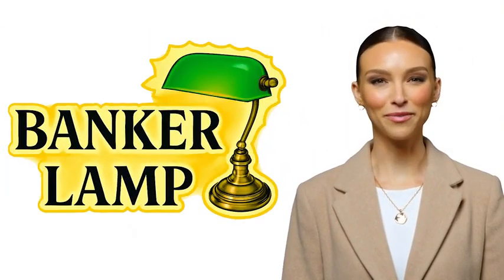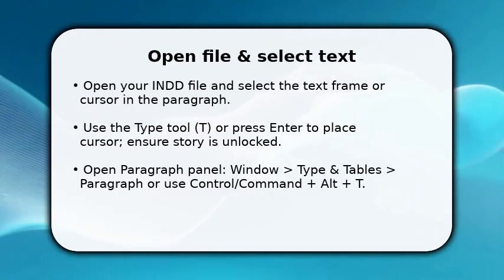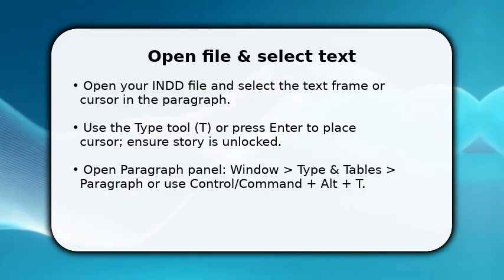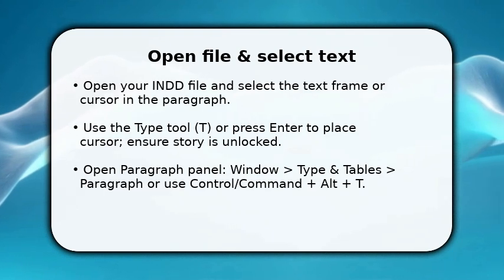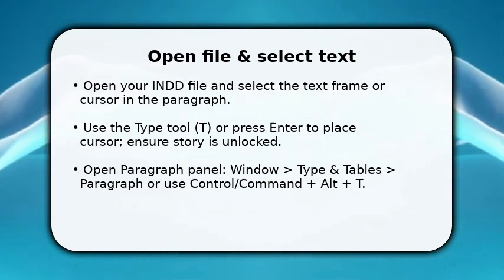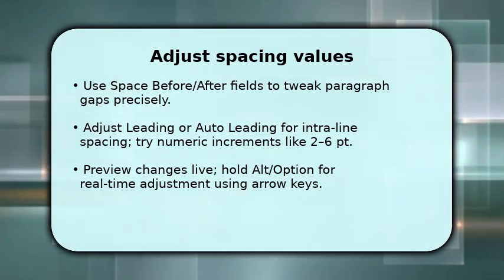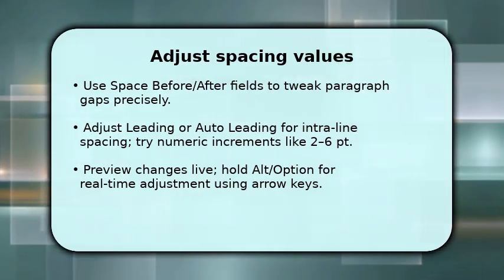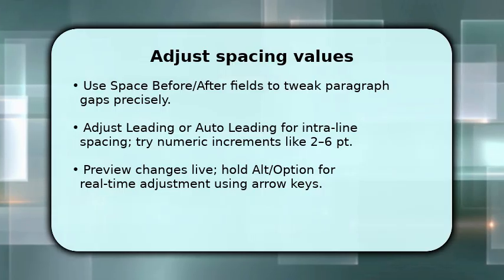How to Change Paragraph Spacing in Indesign (easy Method)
How to Change Paragraph Spacing in Indesign (easy Method) | 🔒 Surfshark VPN Deal — Stay private and secure. $1.99/mo + 3 Months Free ▸

Learn the simple steps to adjust paragraph spacing in Adobe InDesign with our easy tutorial. Perfect for designers looking to enhance their layout without complex tools.

Adobe InDesign, paragraph spacing guide, how to change indesign space between paragraphs, indesign typography adjustment, professional design tutorial, layout enhancement in Indesign